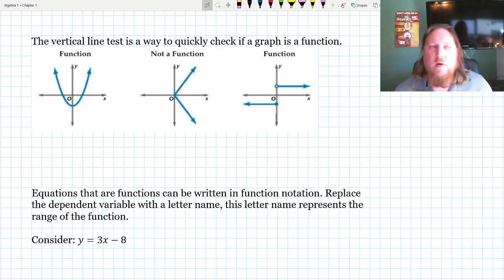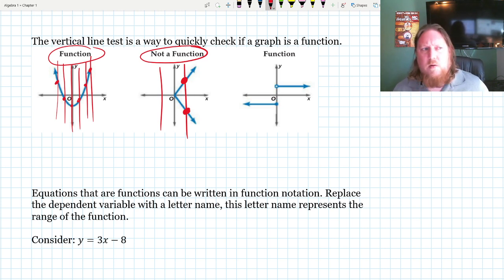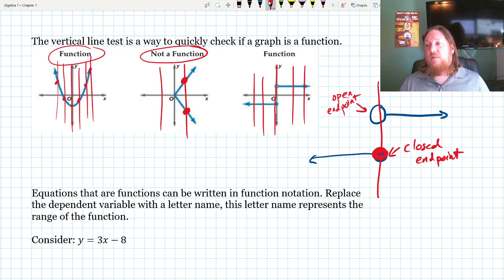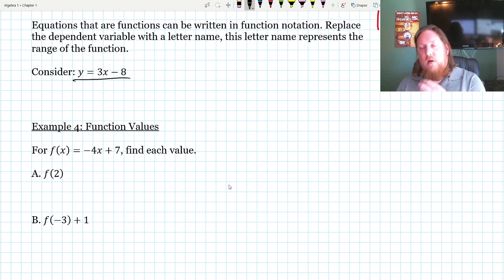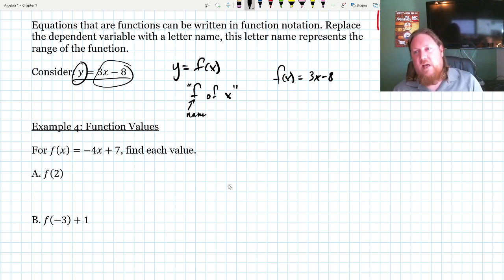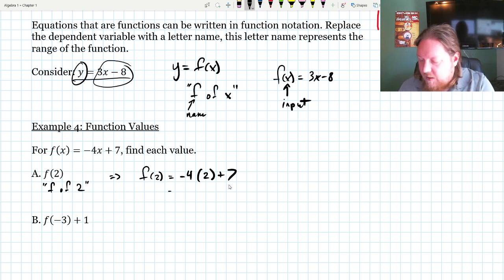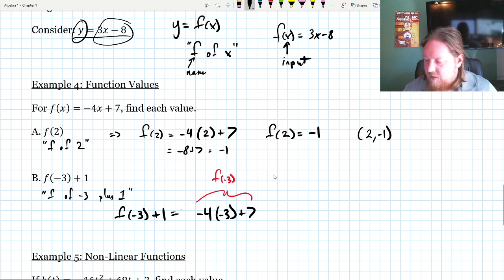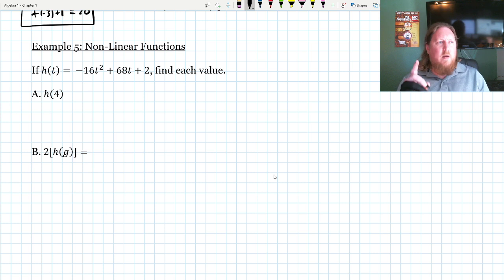A1 1-7 part 3